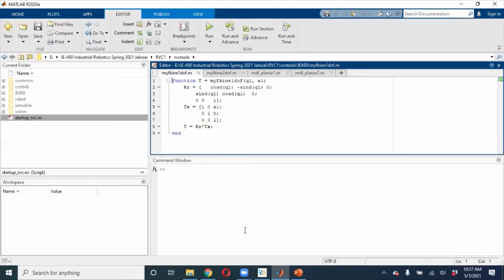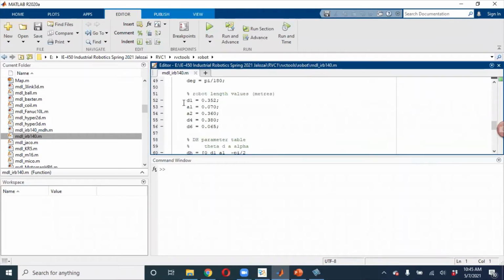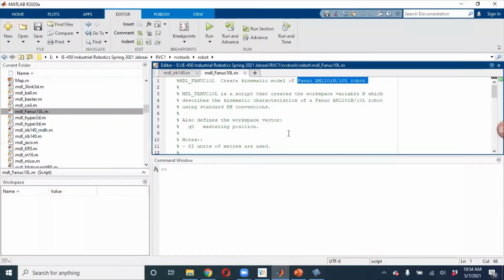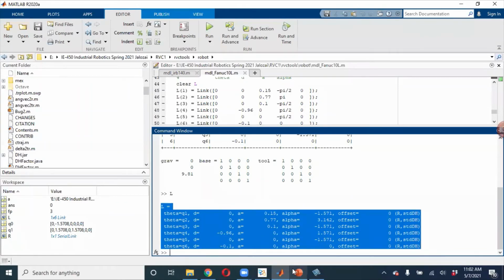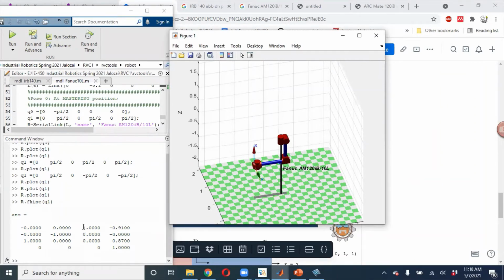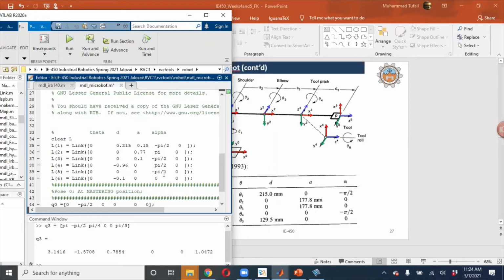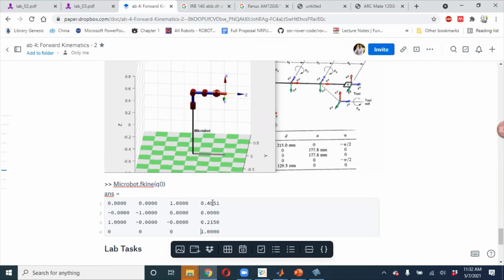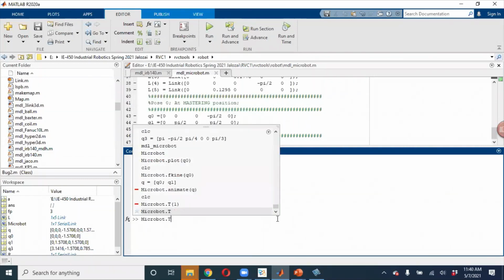How to Simulate a Robot in MATLAB Robotics Toolbox (IE450: Industrial Robotics, Spring 2021, Week6)